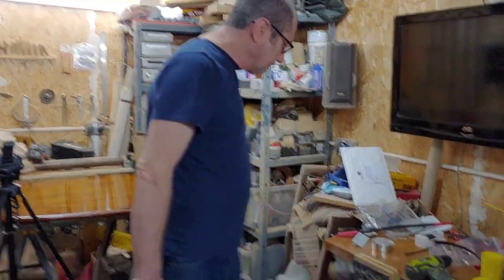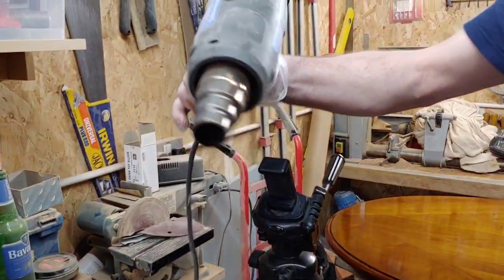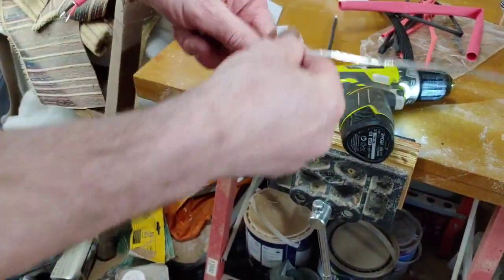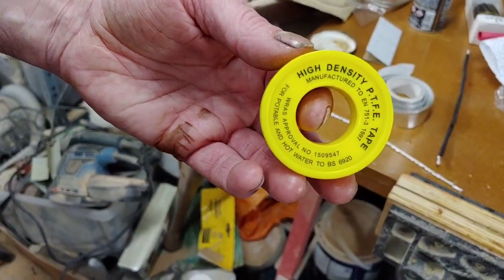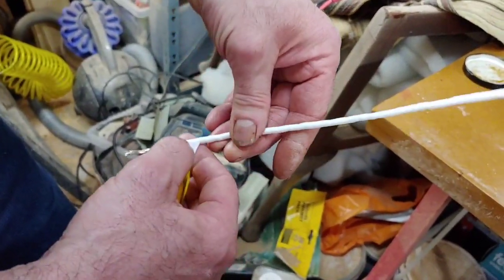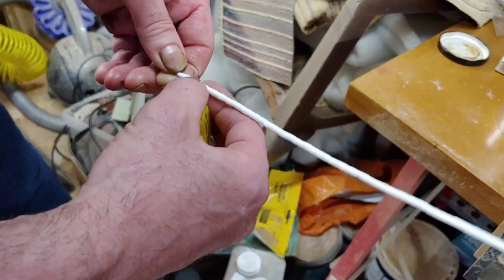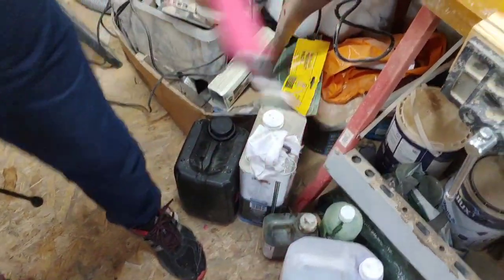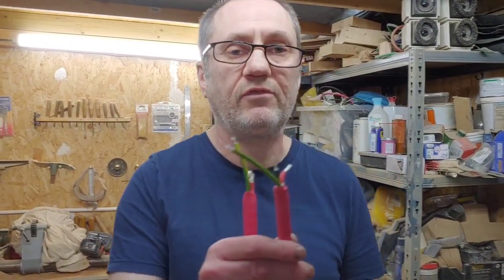How To Make A Ultra Hi-End Figure Of 8 Powercord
ONLY ATTEMPT MAKING THIS CABLE IF YOU ARE CONFIDENT WITH ELECTRICS OR ELECTRONIC, ELECTRICITY CAN BE EXTREMELY DANGEROUS.

list of products you need to build this cable:-

Figure of 8 plug

Silverplated Uk mains plug

7.5mm Silverplated braid

16mm nylon braid

gold 13amp uk mains fuse

Red & Black 9.5mm heat shrinks

black or Red 19.01mm heat shrink.

4mm Cotton pipping cord/filler rod

aluminium foil tape

WBT silver solder

Happy building